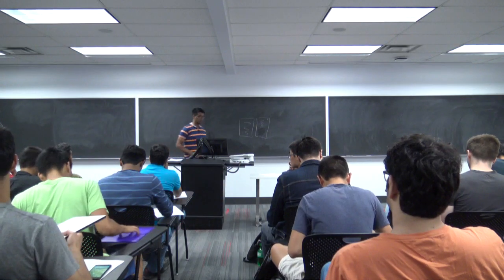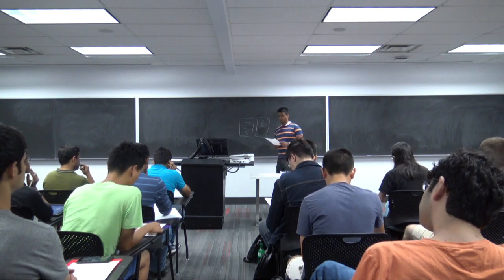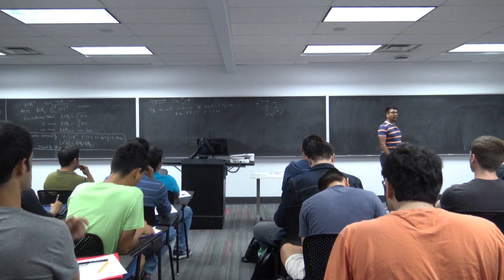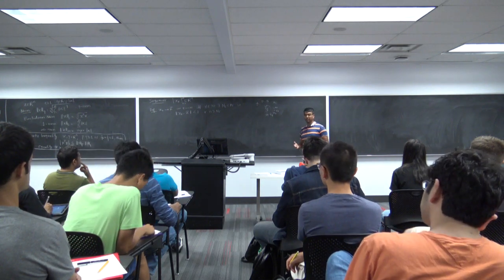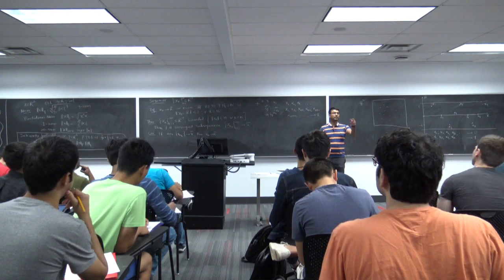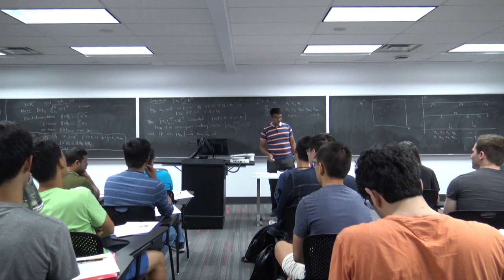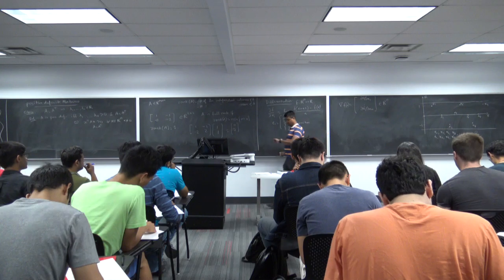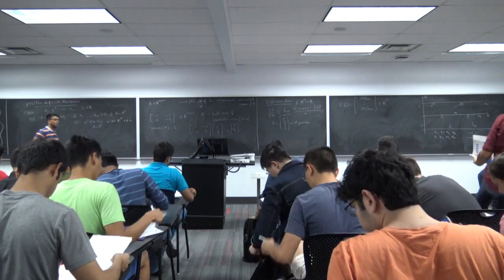ECE 5759: Nonlinear Optimization Lec 1